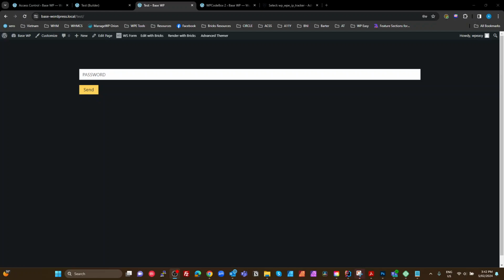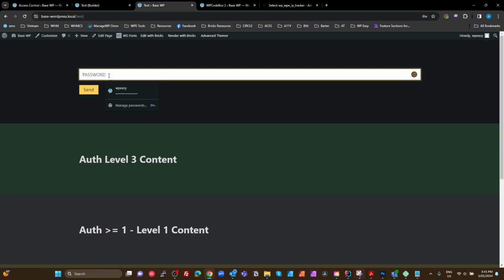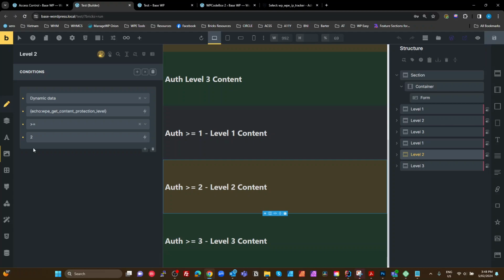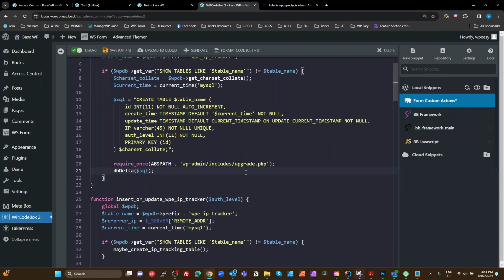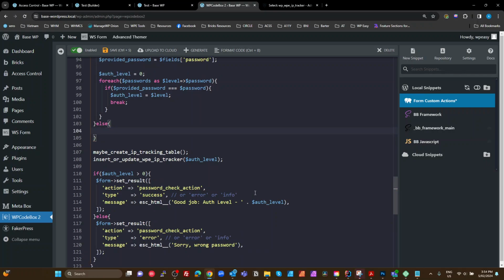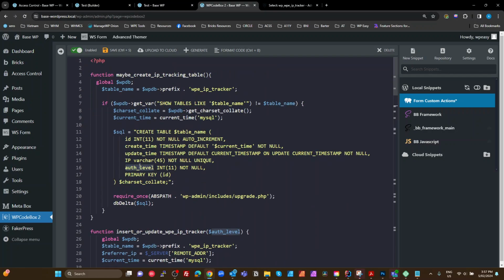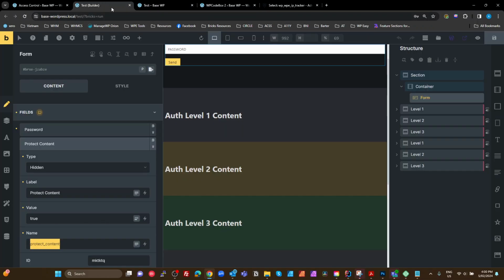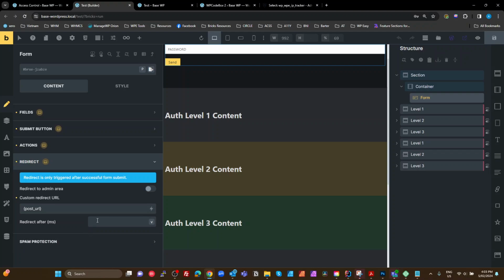Bricks Builder: Restrict content based on Password Levels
This demonstration uses a standard Bricks Builder Form Element and a PHP Code Snippet to create "Auth Levels"
The Auth Level is then used to determine which content to show, using standard Bricks Conditionals.
I use the visitor's IP address to track their authorized level because PHP Sessions cannot be relied upon (some hosts are not configured for this).